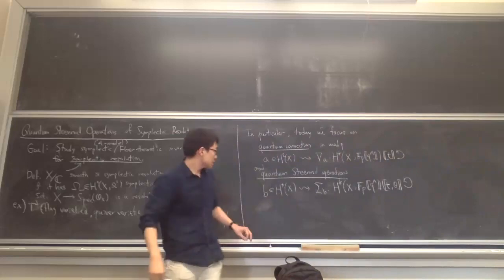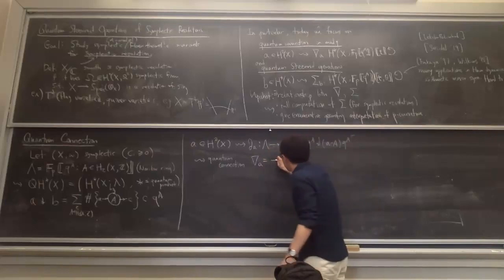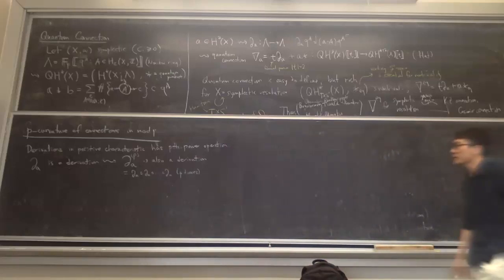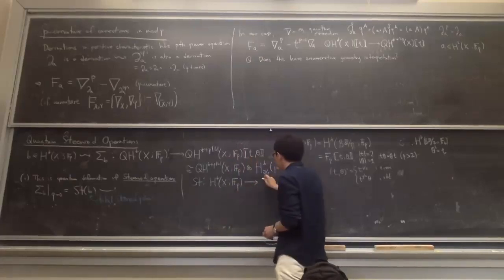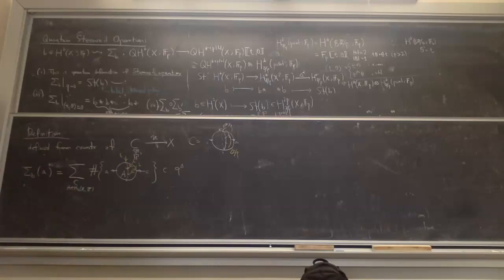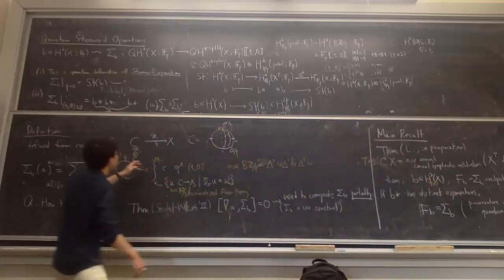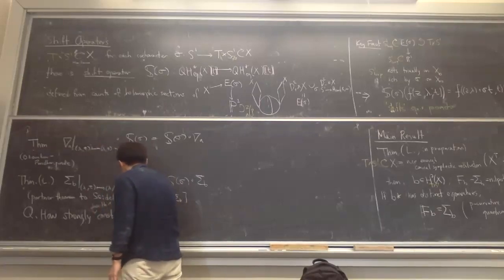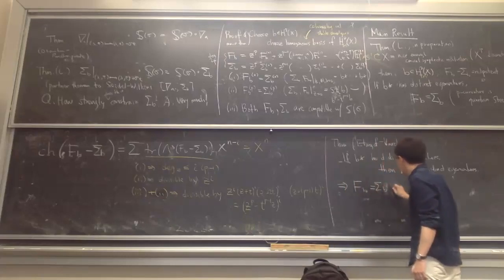Jae Hee Lee. Quantum Steenrod operations of symplectic resolutions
Informal String-Math Seminar, UC Berkeley, Oct 9, 2023.

Jae Hee Lee (MIT).
Quantum Steenrod operations of symplectic resolutions

Abstract:
We study the quantum connection in positive characteristic for conical symplectic resolutions. We conjecture the equivalence of the p-curvature of such connections with (equivariant generalizations of) quantum Steenrod operations of Fukaya and Wilkins. The conjecture is verified in a wide range of examples, including the Springer resolution, thereby providing a geometric interpretation of the p-curvature and a full computation of quantum Steenrod operations. The key ingredients are a new compatibility relation between the quantum Steenrod operations and the shift operators, and structural results for the mod p quantum connection recently obtained by Etingof--Varchenko.